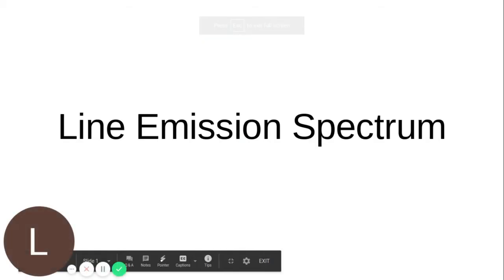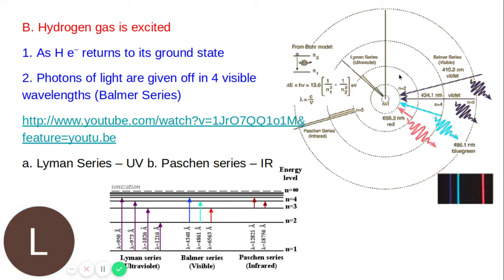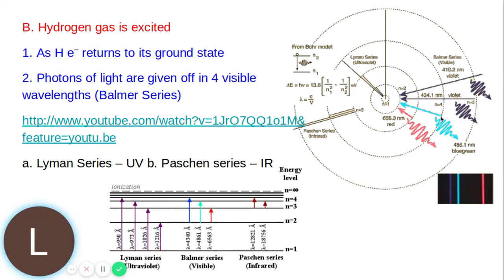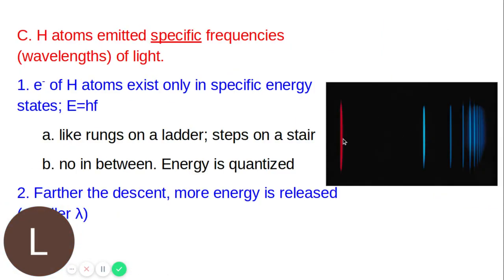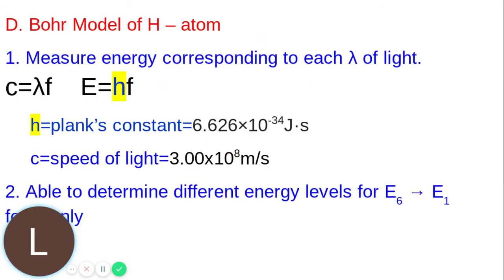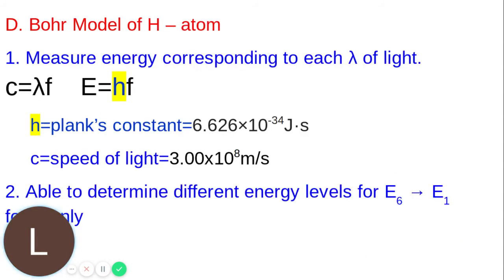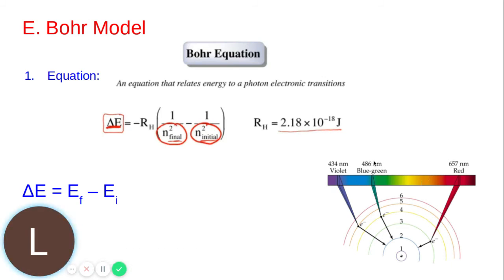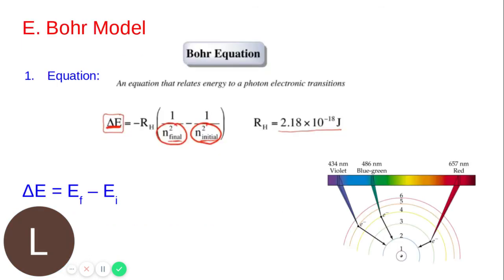Line Emission Spectrum Notes